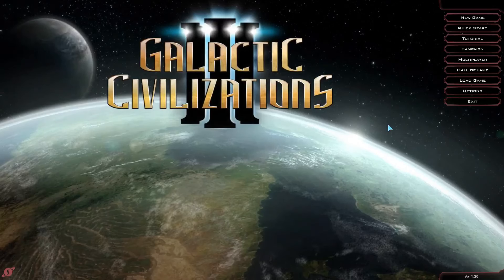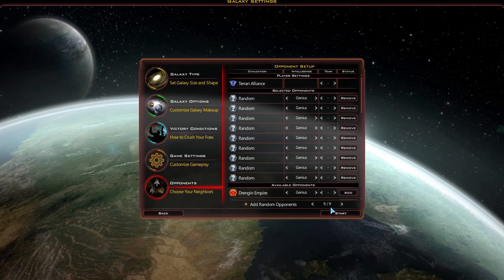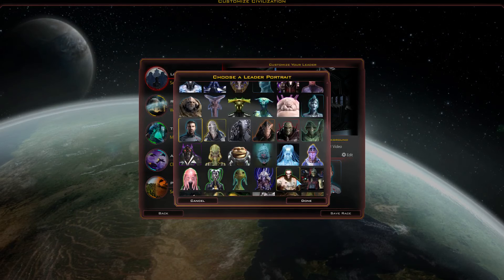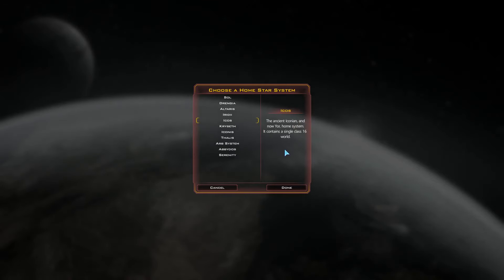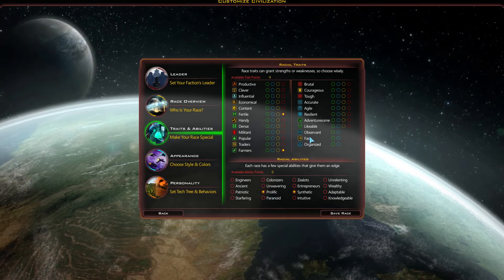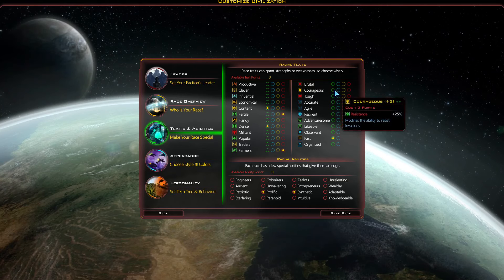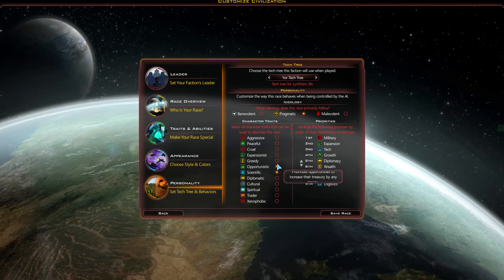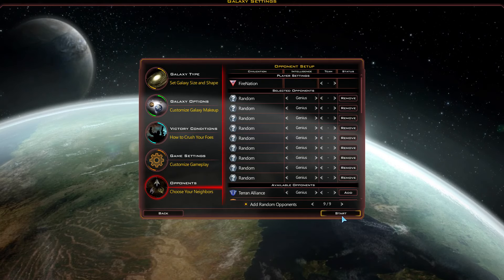[0] Let's Play Galactic Civilizations III - Game Creation (tough difficulty)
Woah, health is getting better and instead of looking for a job because of the thousands I am in debt now over it... I'm creating a video! I've been eyeballing this game for a long time and want to get my hands on it. Bought it today so let's go.